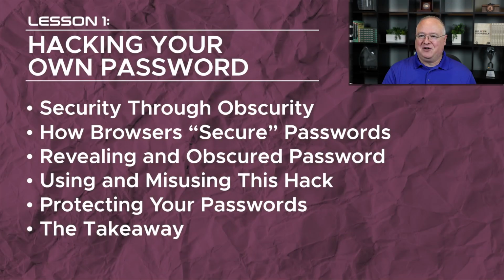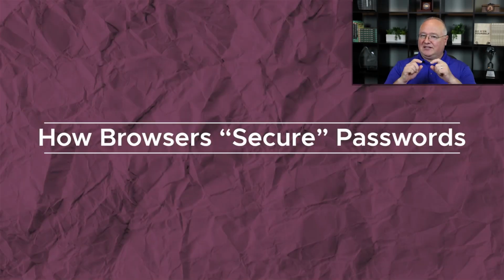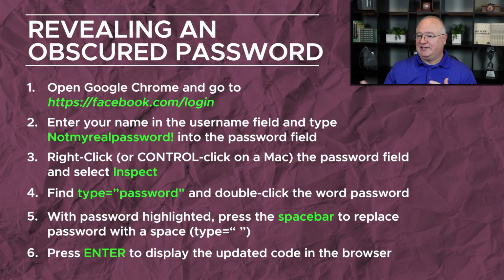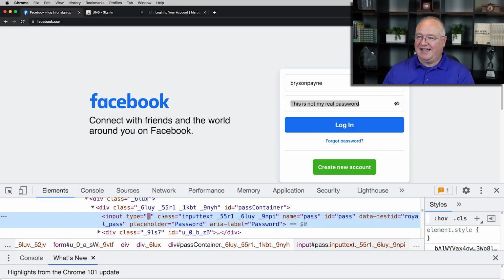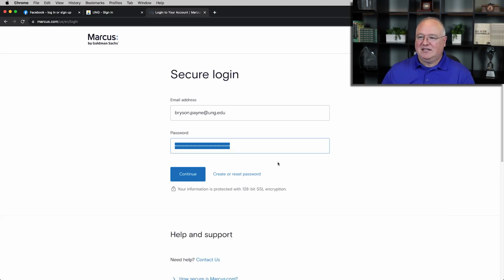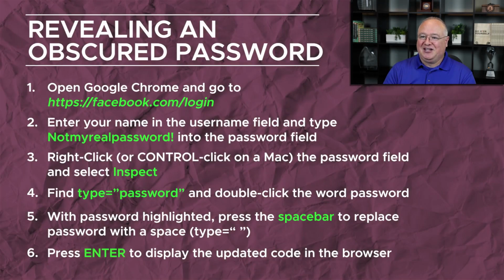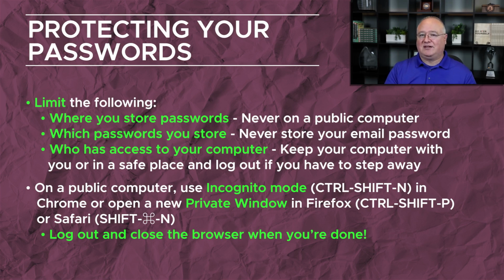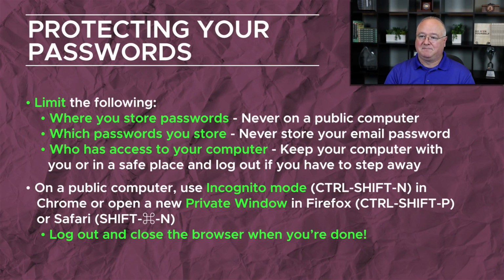Hacking Passwords with Dr. Bryson Payne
Are you ready to take your cybersecurity career to the next level? With Cyber Now Education's Black Badge Membership, you’ll get ALL-ACCESS FOR LIFE to every resource, tool, and training we offer—no limits, no restrictions!

🔐 Dozens of Courses & Certifications – Master cybersecurity from beginner to expert levels.
💼 Job Boards & Career Support – Connect with top employers and land your dream job.
🌎 Exclusive Forums & Groups – Network with like-minded professionals and mentors.
🎓 Live Webinars & Events – Stay ahead with expert-led sessions and discussions.
🛡️ Cyber Range & Hacking Labs – Gain real-world experience in a hands-on environment.

This is the ultimate membership for anyone serious about cybersecurity. Invest once, learn forever!

today and secure your Black Badge!